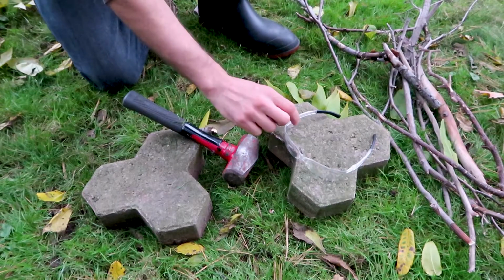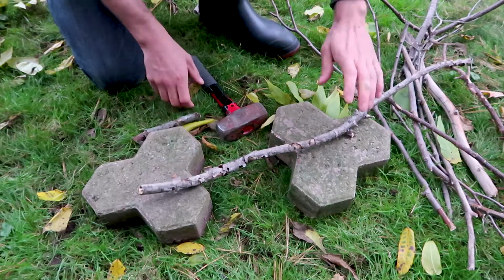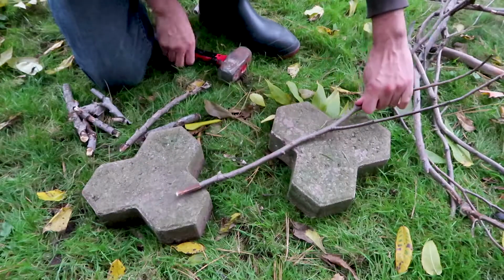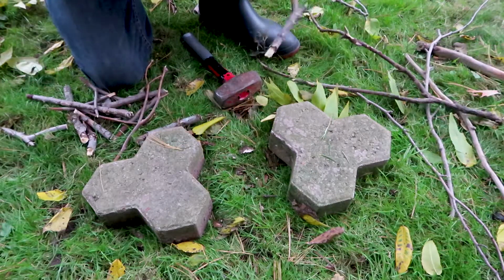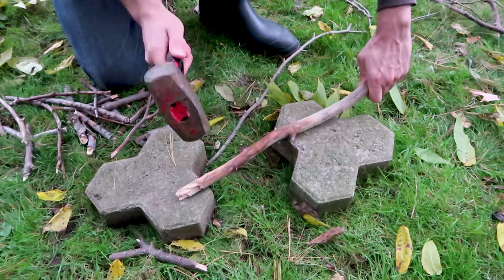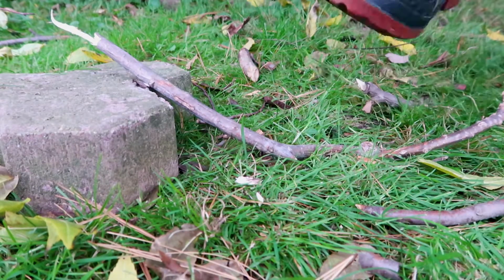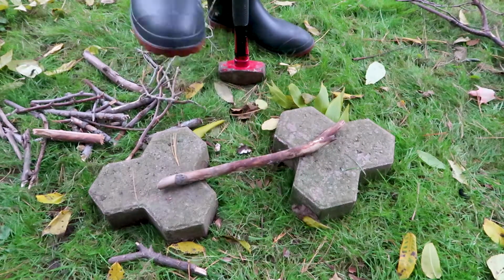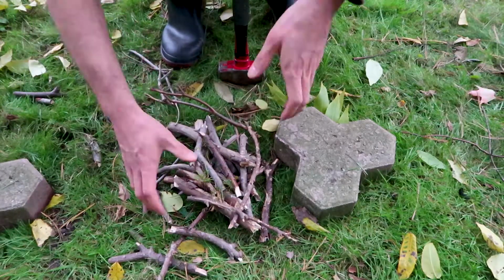How-to Efficiently Process Twigs To Fuel A Twig Stove For Emergency Survival Tutorial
Twigs can be a good source of emergency fuel if you happen to have a twig stove or a wood gas stove. The nice thing about twigs is that twigs are very common easily available in many parts of the world.  In fact, twigs are often seen as a waste product, to be thrown out or discarded. If you know how to use a twig stove or a wood gas stove, twigs can provide an almost limitless source of fuel for cooking. It’s difficult to cook over an open fire using twigs, because they burn up so quickly.  However, if you are using a highly efficient wood gas stove it is possible to cook using twigs.

Twig Snapping Techniques

The twigs have to be broken small in order to be used in a twig stove or in a wood gas stove.  It’s easy to break a small handful of twigs. However, your knee might get sore if you are breaking twigs for hours and hours. These techniques make breaking twigs more efficient and comfortable. It’s nice to know how to process lots of twigs in case you ever need to know how to do it.

Fuel Must Be Dry To Burn Efficiently

Twigs have to be dry and dead before they can be burned. The twig has to snap. Green twigs or damp or wet or damp dead wood doesn’t burn well. To get a good burn, your fuel has to be dry. Twigs lying on the ground are sometimes quite damp, and they don’t burn well. This type of fuel sometimes has to be dried out before it will burn well.

Storage Solutions

One solution is to break all the twigs and then put them into some kind of a container. The container is stored indoors, say in a garage or in a shed.  The lid is not put on the container in order to allow the wood to dry out. Over time, the wood will dry out and become very dry, making it perfect for fuel. A possible container is a garbage can. It is possible to disguise the sticks by putting some paper garbage or something similar on top of the fuel.

Safety Gear

I use safety glasses when I am using these techniques.  The reason is that when you hit the twigs with a brick hammer it is possible for the wood to fly through the air and hit you in the face. Something similar can also happen when you are chopping wood.  Due to these reasons, it is often a good idea to wear safety glasses when processing wood. Another suggestion would be to wear leather safety gloves.

If you are using a wood gas stove, it takes a surprisingly small amount of twigs to cook a meal. The advantage of twigs is that they are often readily available. There are lots of twigs in a forest. People are often looking to throw branches when a tree is cut down.  Almost no one places any value on twigs—until you realize that they are potential emergency survival fuel. People often pay to have tree branches removed from their property.

Why I Like Wood Gas Stoves For Cooking

If you are living in a well populated area like a city, there’s often the fuel problem.  The question is, if I need to use a cooking stove for a long period of time, such as a natural disaster, what fuel can I store on my property to fuel the stove?  Food has to be cooked and cooking requires fuel. The reason a wood gas stove is useful in certain circumstances is because it is highly efficient, it is almost smokeless and the fuel is wood. This means you can get a flame similar to a gas flame, but the fuel is wood instead of gas. There are often regulations preventing people from storing 20 propane canisters on a small suburban property. Storing wood is usually perfectly legal.  Wood is readily available and, unlike a fuel like propane, wood is non-explosive and it is safe to store lots of wood on a property. Furniture is also made of wood, decks are made of wood, even the house is often made of wood. Correspondingly, nobody cares if there’s lots of wood on a property. Wood pellets also work really well in a wood gas stove. A woodstove requires much more fuel than a wood gas stove and they produce quite a lot of smoke. In some suburban settings it is not possible to install a woodstove.  Wood gas stoves are also very small, which makes storing them very practical. It is also possible to make a DIY wood gas stove out of tin cans using a few simple hand tools.